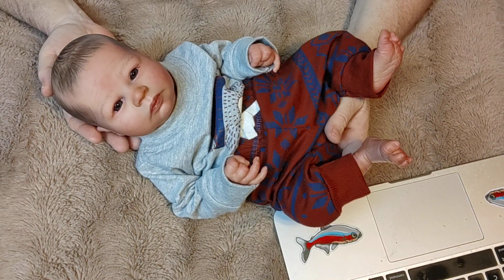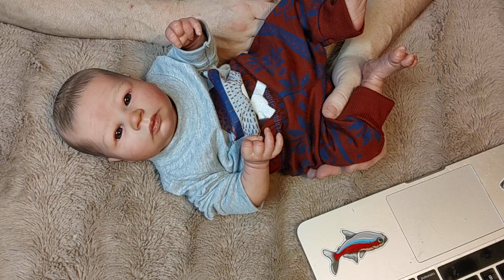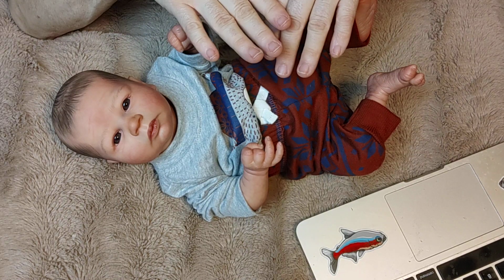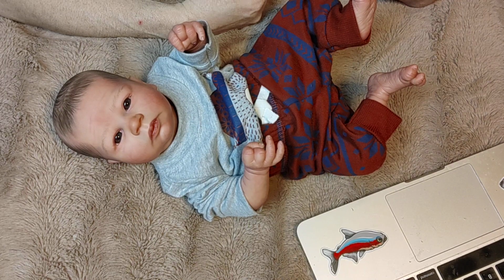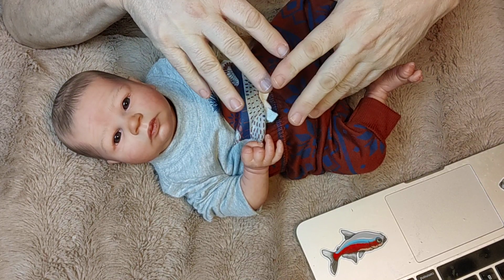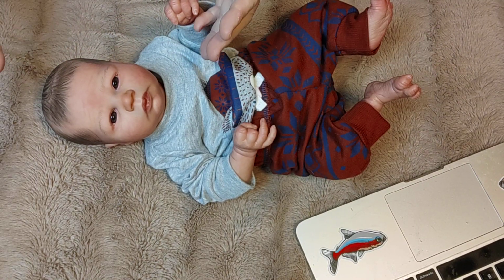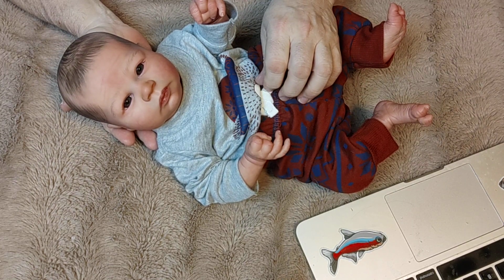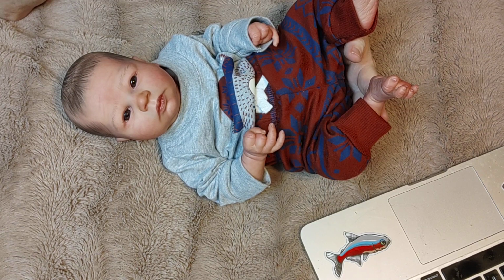My Doll Collecting Style Tag & My Thoughts On The Divided Community.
Thank you so very much for coming in and watching the video! We are So happy you are here.

I will be sharing my dolls with you on this channel. I have Reborn Art Dolls, Silicone Dolls, Berenger Dolls, and Paradise Galleries.
I display my admiration, love, and fun for all my dolls.  This can look different from video to video. I hope you enjoy it all.

Baby Powder Wafers